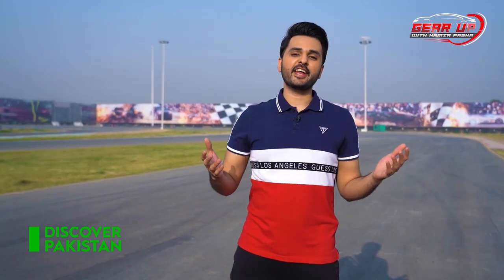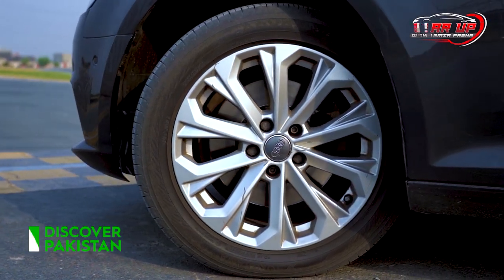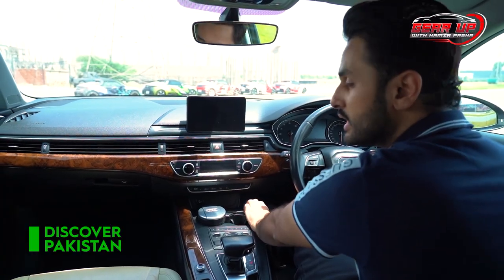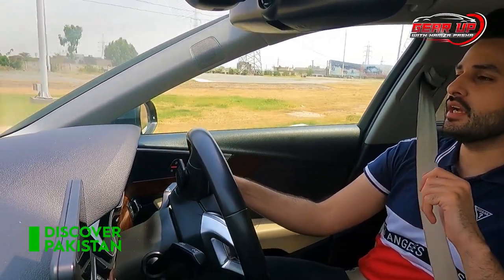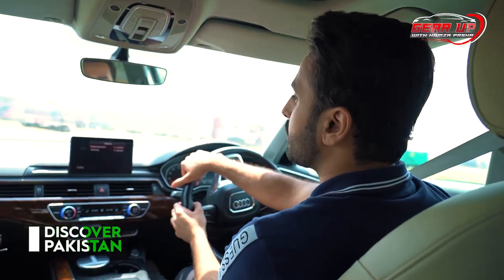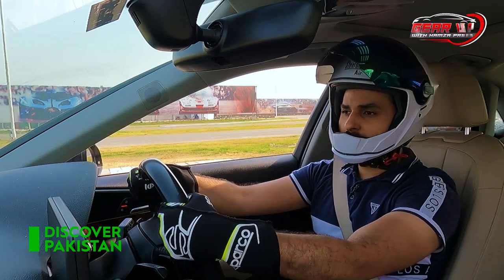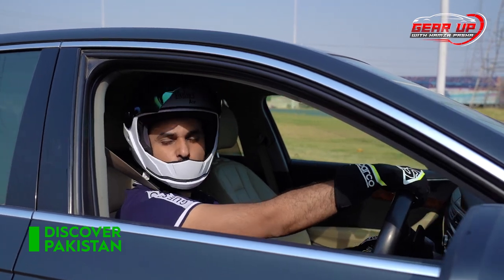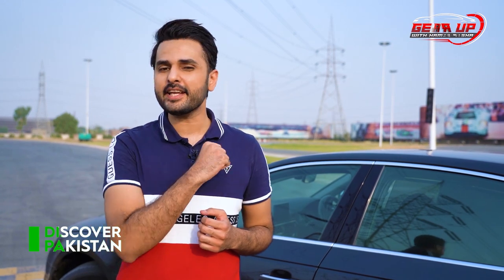GEAR UP for thrill as Hamza Pasha puts Audi A4 on a performance test | Discover Pakistan Tv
Watch Sodi World Series Champion of Pakistan Hamza Pasha with an exciting review and thrilling track testing of an Audi A4 at 10:00 PM this Thursday only on Discover Pakistan HDTV.